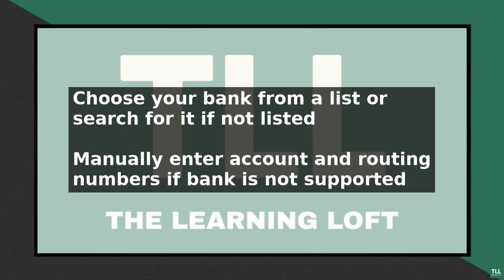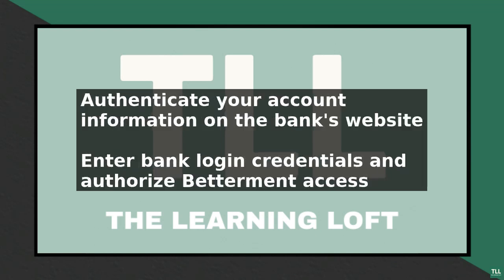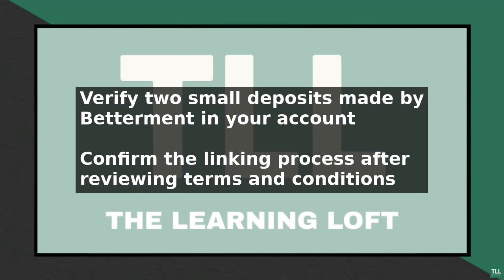Step By Step Guide To Betterment Bank Linking (2025)